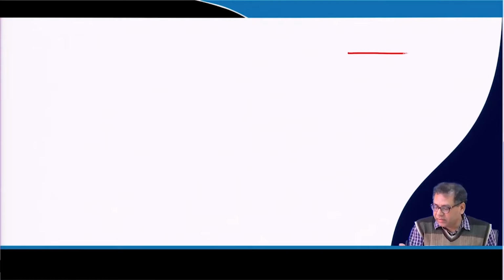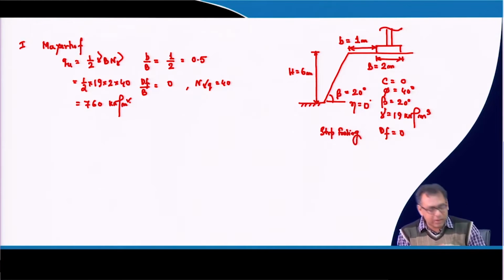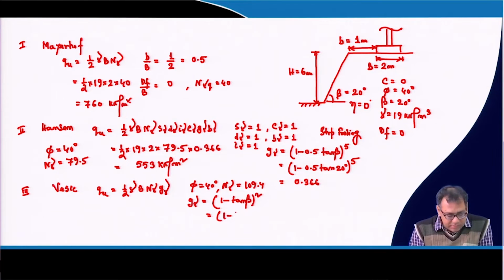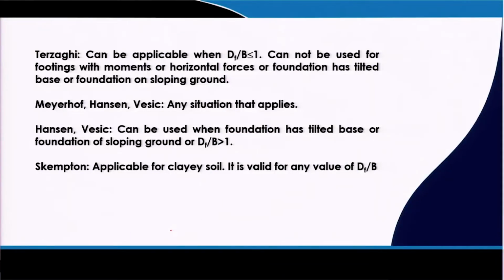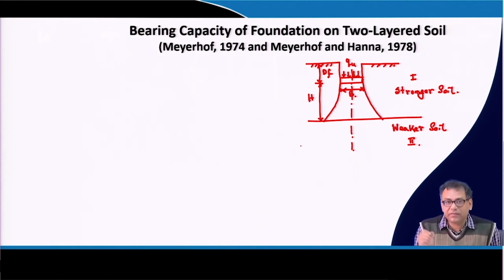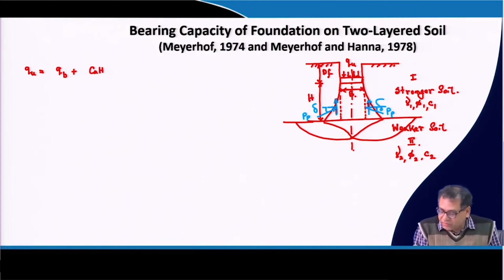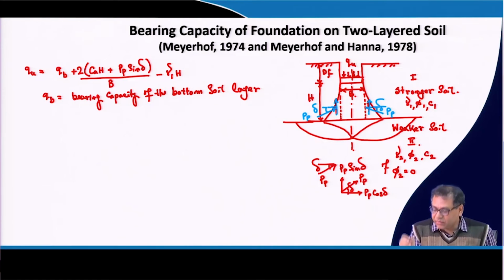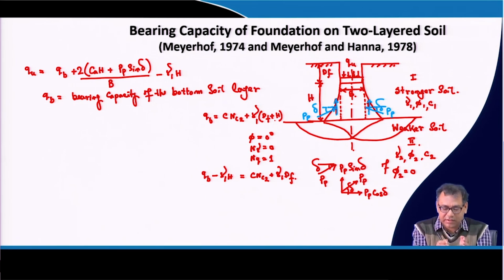Lecture 18: Shallow Foundation : Bearing Capacity - XII